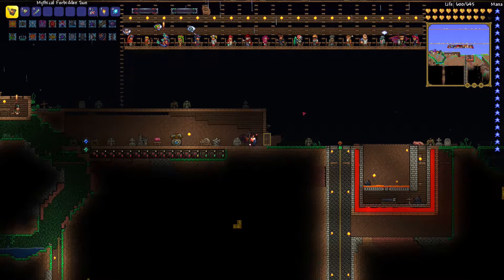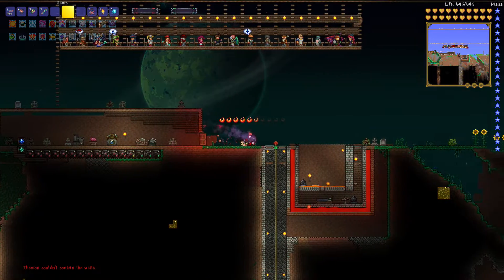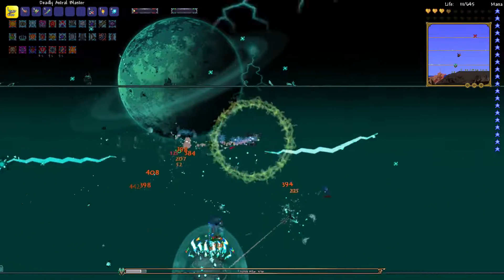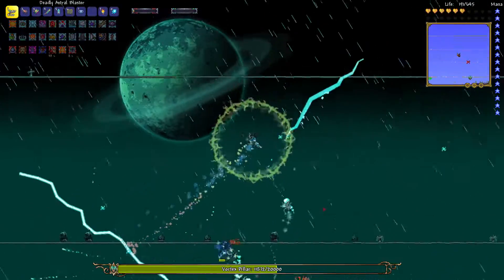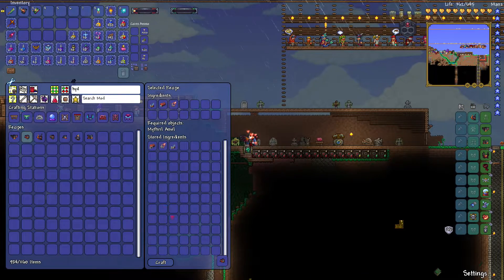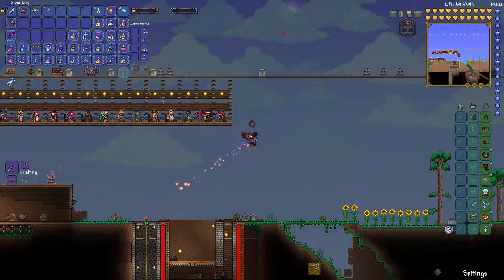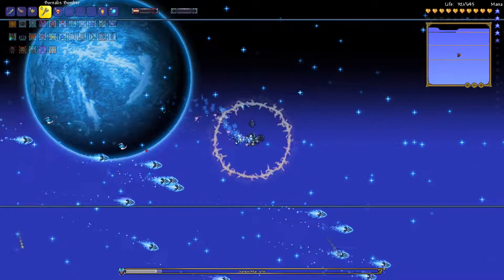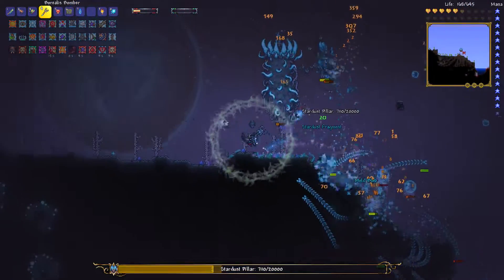I really hate the stardust pillar... : Eternity + Death Mode let's play #60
It's because i have never really played summoner class